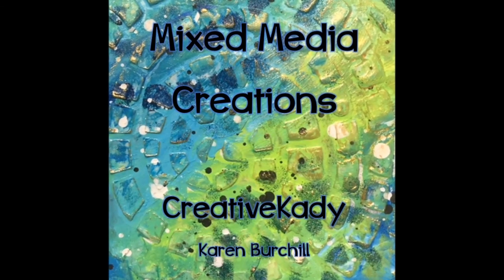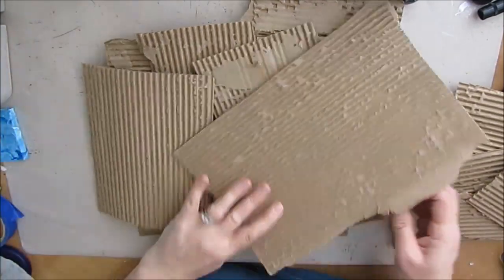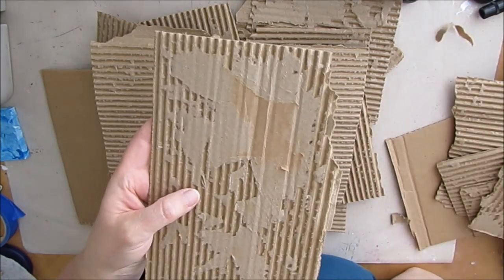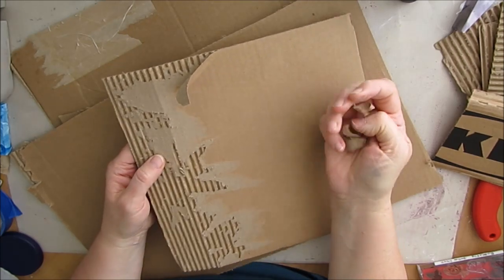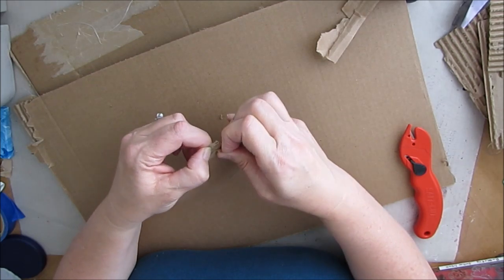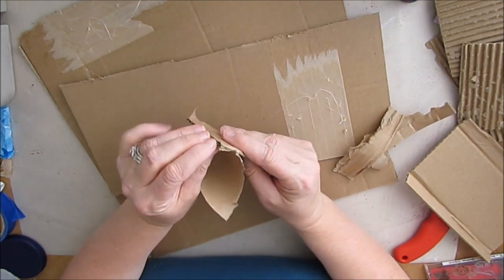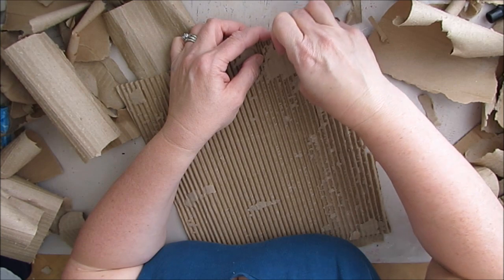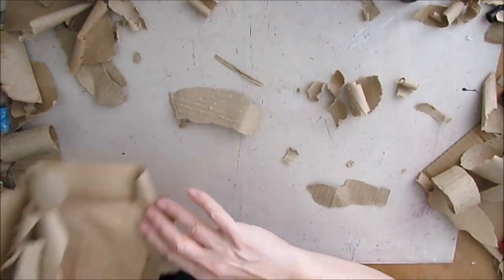Craft Solution - Harvesting Corrugated Cardboard - Quick and Easy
Corrugated cardboard has many wonderful mixed media uses, but trying to get the one layer of paper off has always been such a tedious job. Learn a few tips that makes this process super easy and fast which will give you lots of time to create.